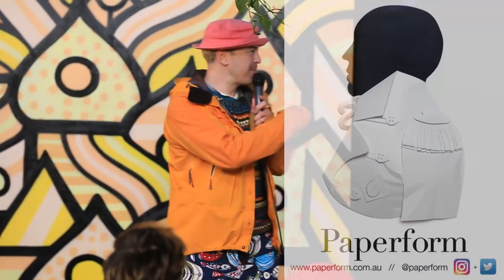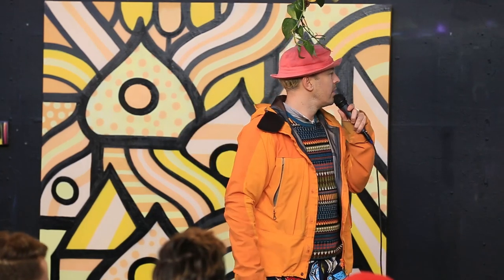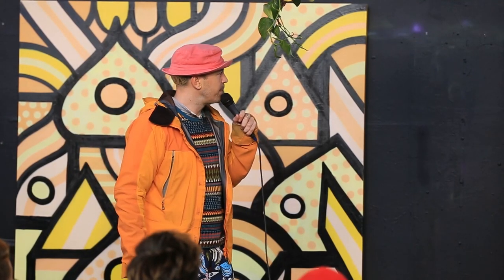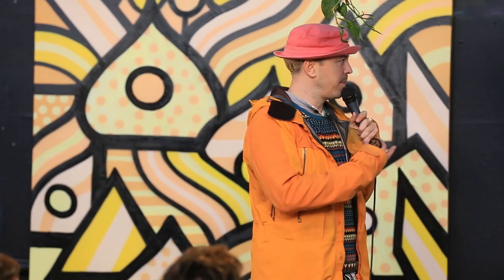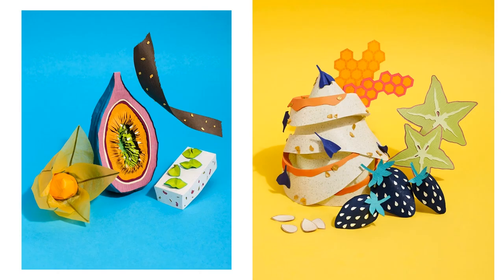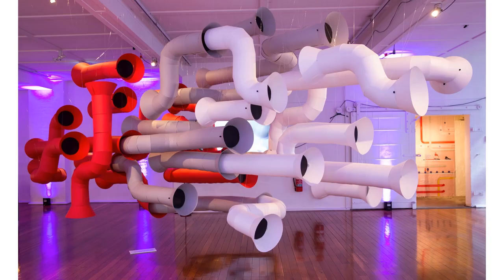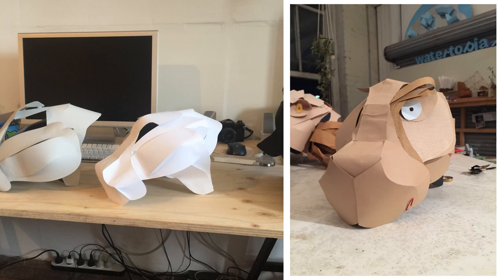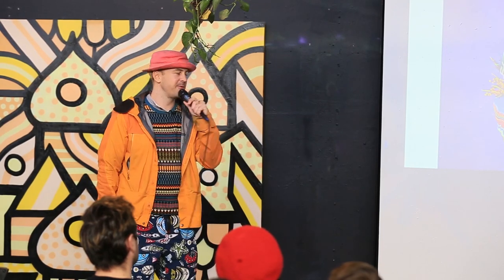Benja Harney: Paper Engineer and Founder of Paperform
Benja speaks on the theme "Craft"

Benja Harney at CreativeMornings Sydney, June 2018. Free events like this one are hosted every month in dozens of cities. Discover hundreds of talks from the world's creative community